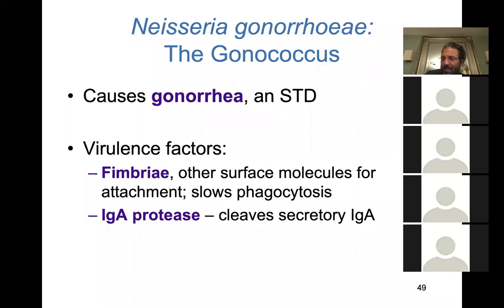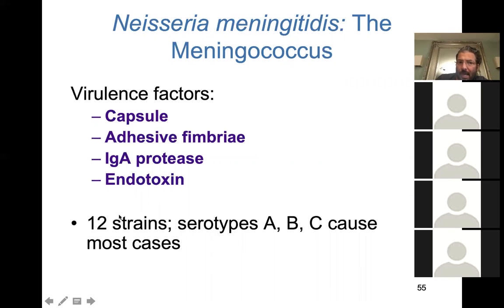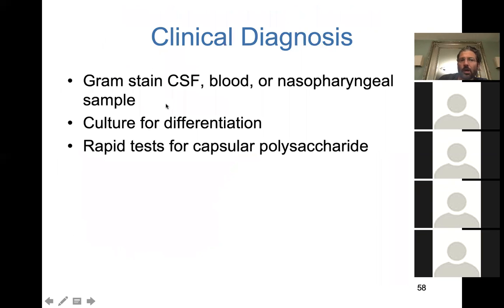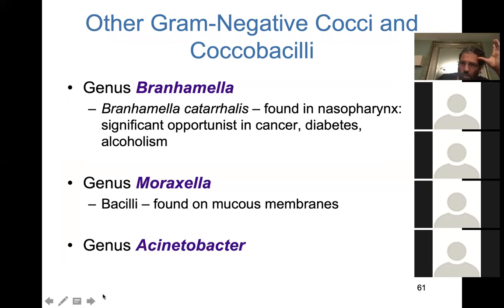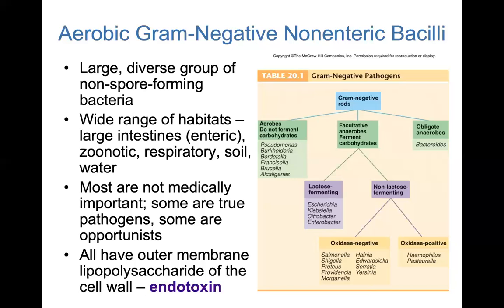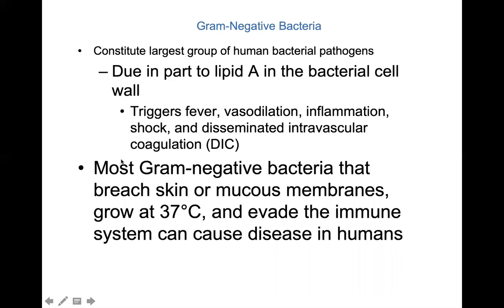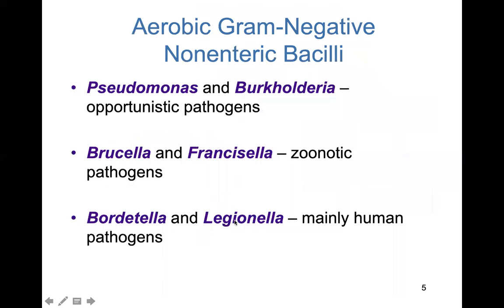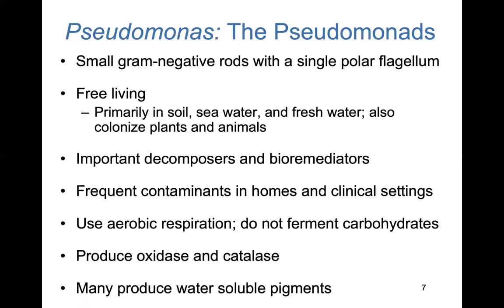zoom 7-30-2020 part two